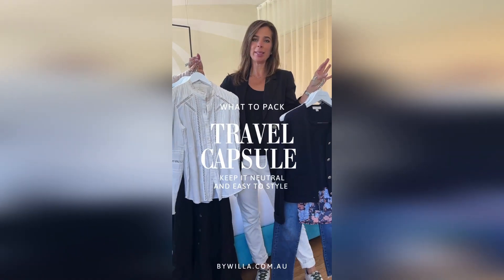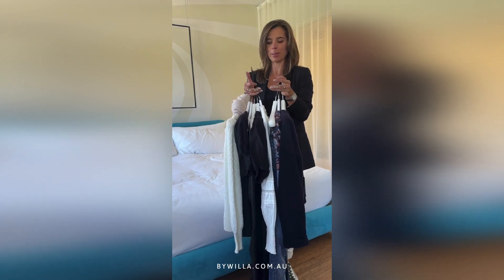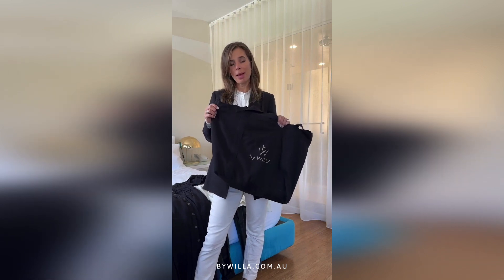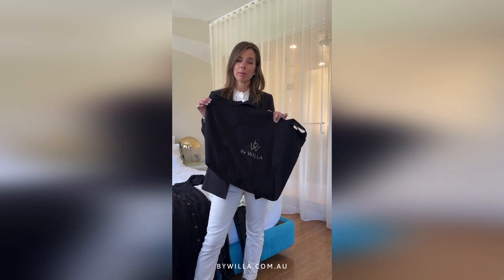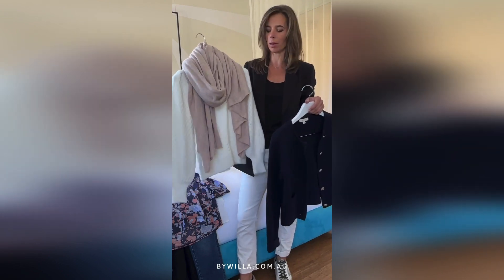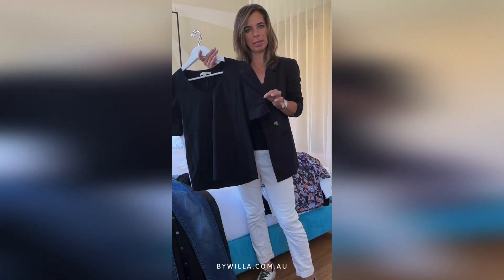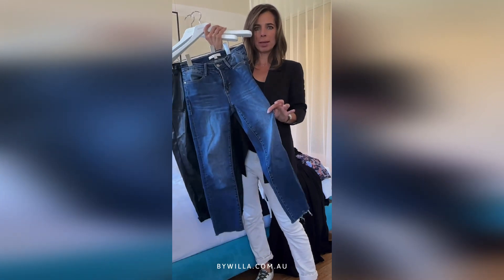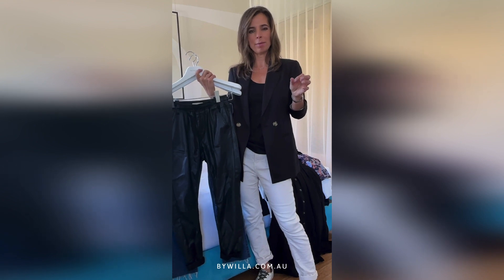Elevate Your Travel Look with by WILLA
In this video, we delve into the realm of travel fashion. Elevate your style and comfort with our expert tips on selecting the ideal clothing pieces for your next adventure. From cosy yet chic ensembles.